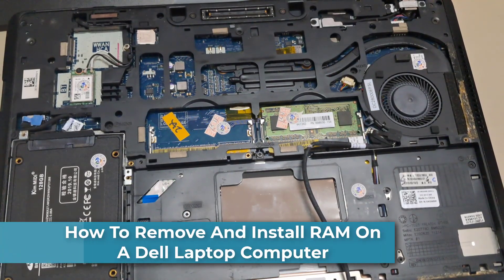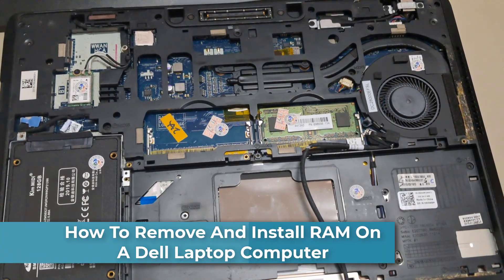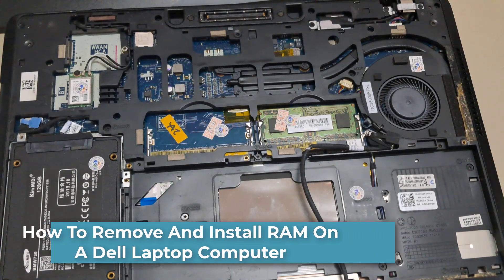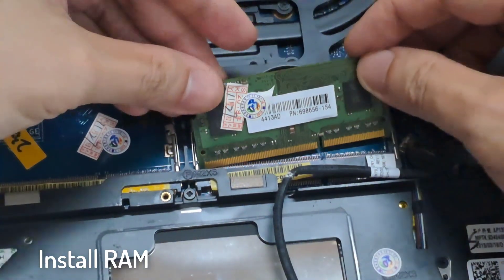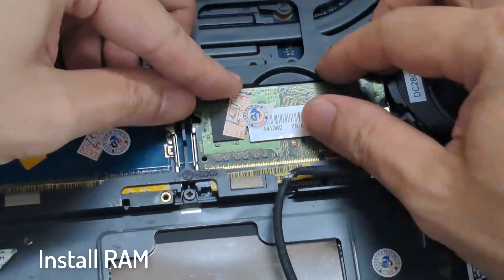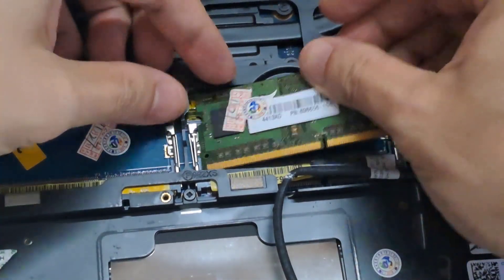How To Remove And Install RAM On A Dell Laptop Computer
E5450 Dell Latitude laptop computer RAM installation and removal tutorial.

To remove and install RAM on a Dell laptop, you can try the following steps:

Prepare your workspace: Turn off your computer, clean your work surface, and ground yourself by touching an unpainted metal surface.

Find the memory: The memory is usually located on the underside of the computer and may be covered by plastic sleeves.
Remove the battery: Slide the latches over to unlock the battery and lift it out.
Remove the access door: Loosen and remove the screws that secure the access door.
Remove the existing RAM: Carefully spread apart the clips on each side of the RAM module to release it.
Install the new RAM: Line up the notch on the new RAM module with the notch on the memory slot, then slide it in and press down until it clicks into place.
Replace the access door: Replace the access door and tighten the screws.